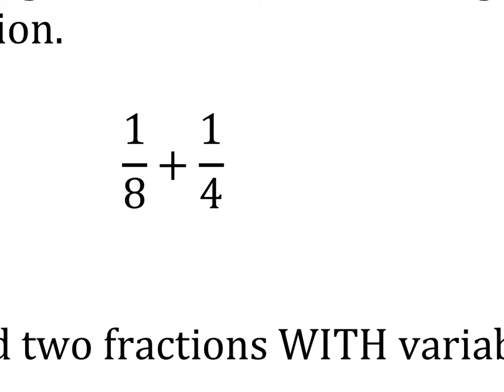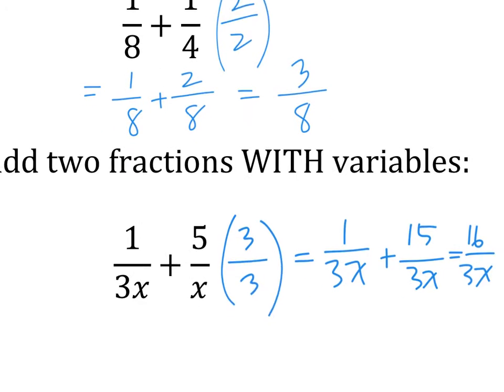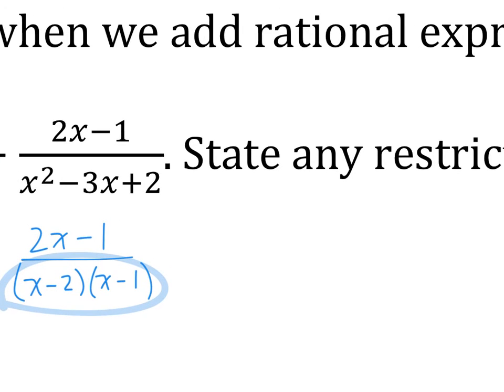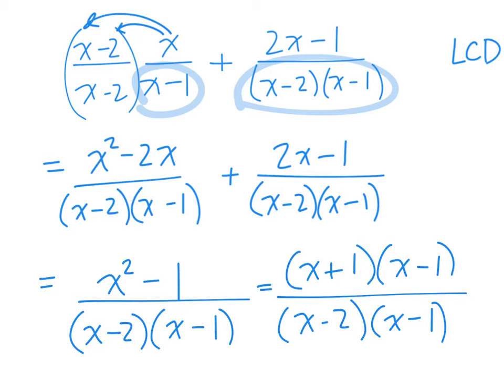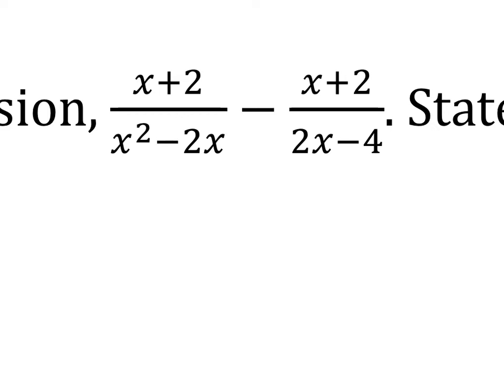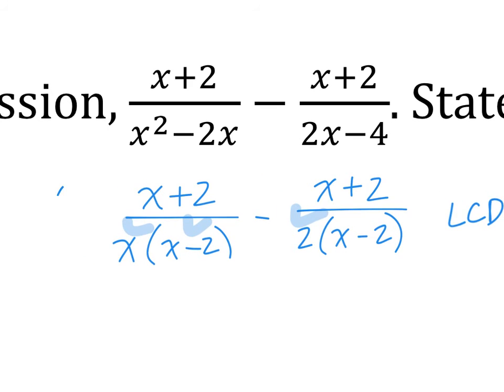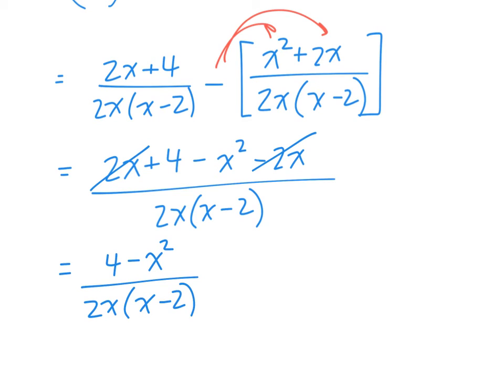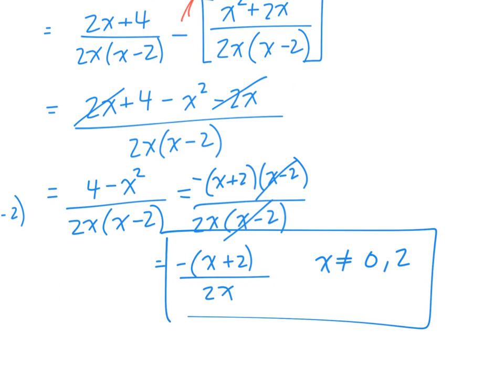Honors Algebra 2 - Ch.8.5 (part 1)